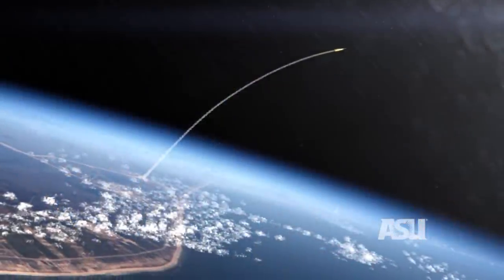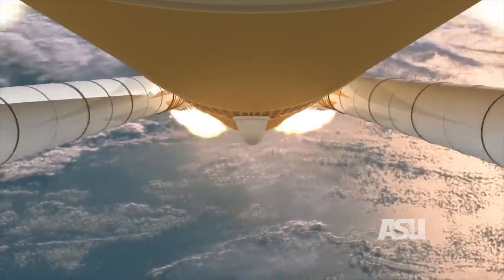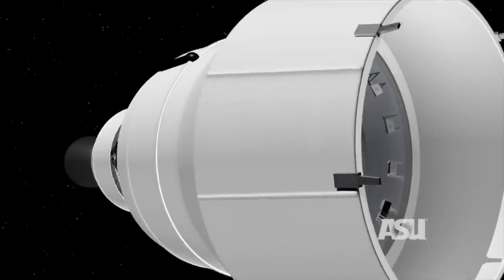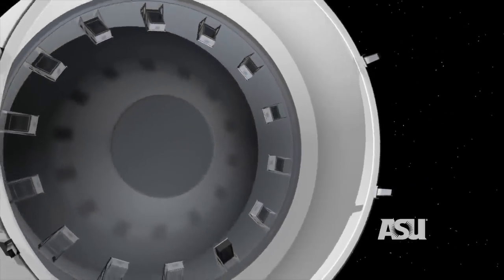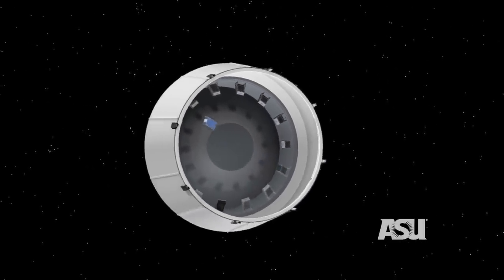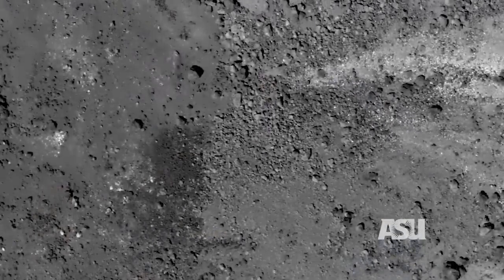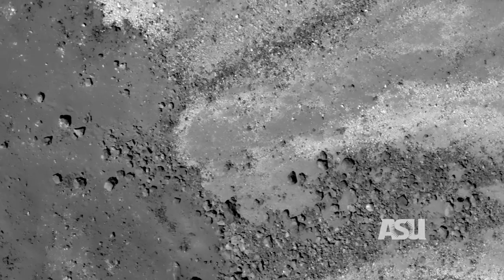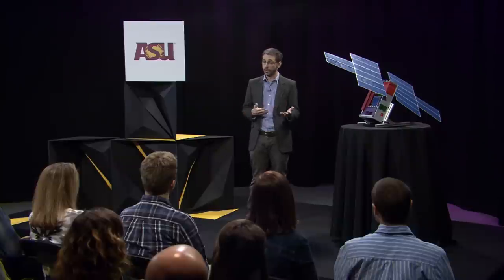ASU KEDtalk: Hunting for hydrogen, a moonshot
Craig Hardgrove tells us how the first self-propelled, shoebox-sized spacecraft could reveal the whereabouts of water on the moon and what that means to Earthlings. He also explains why small spacecraft allow us to take bigger risks.